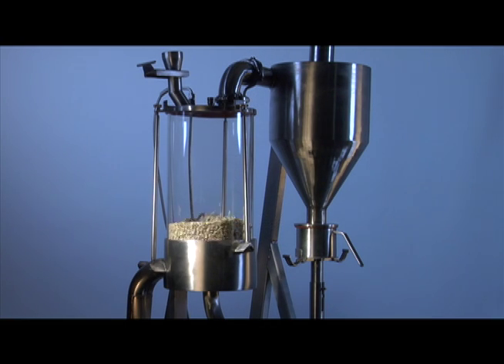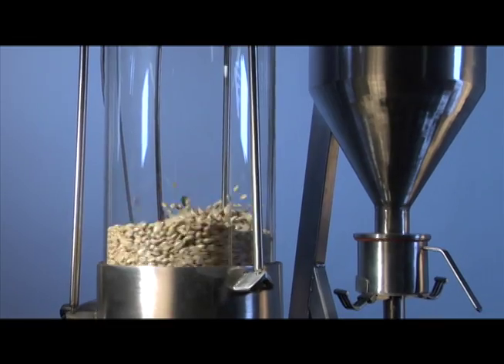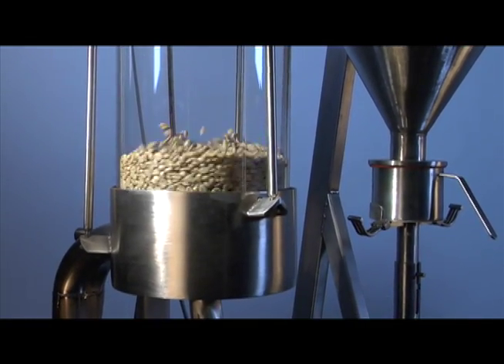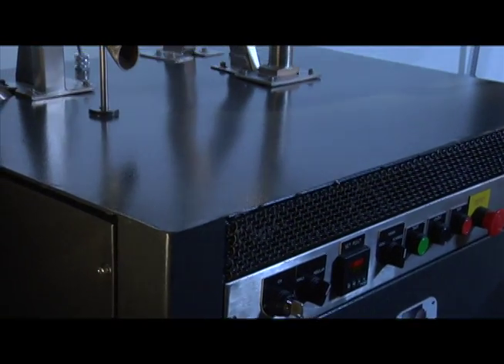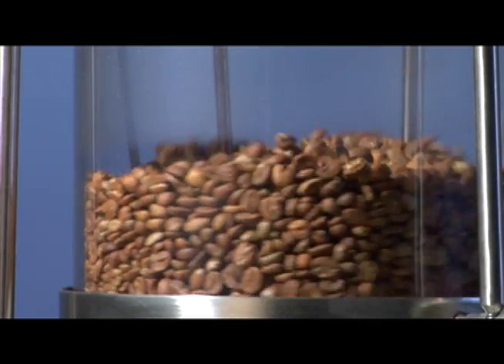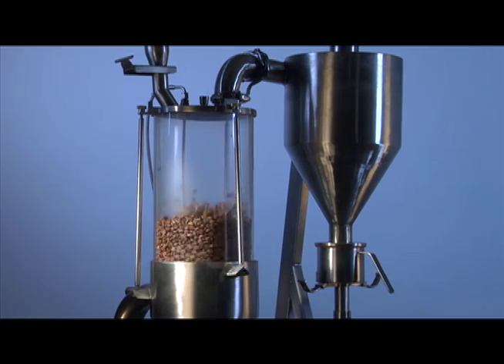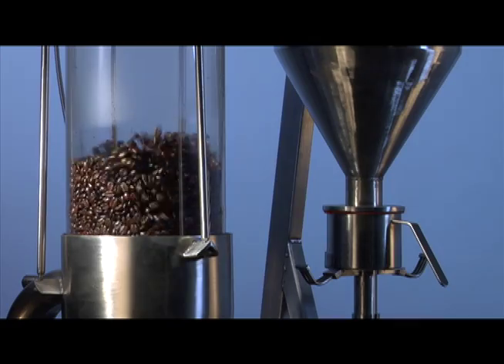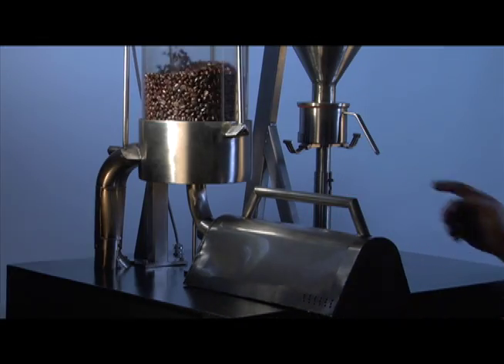Coffee Roaster by Dirty Dave Customs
Coffee Roaster utilizing advanced heat transfer technology